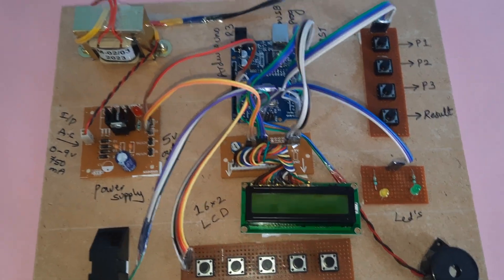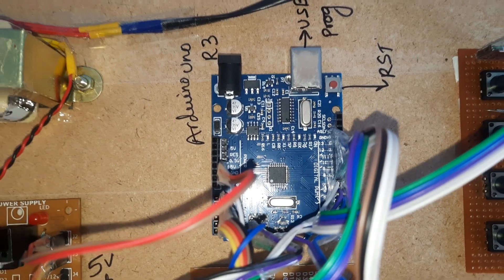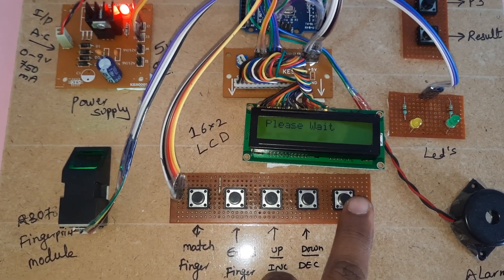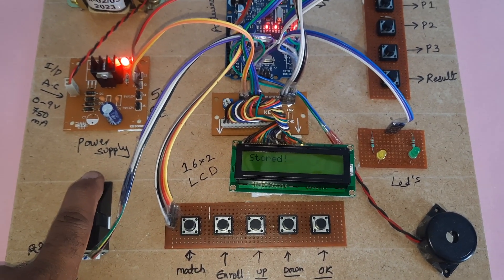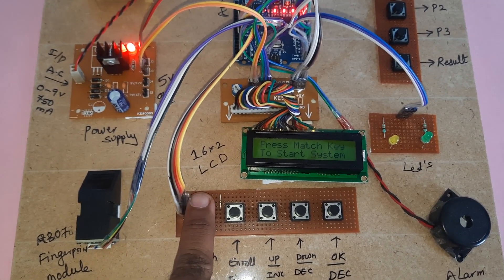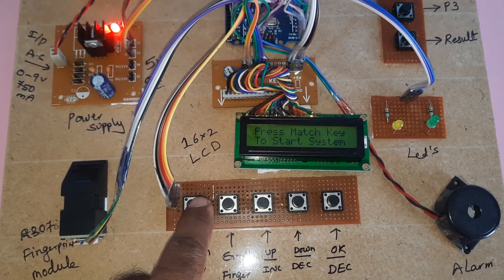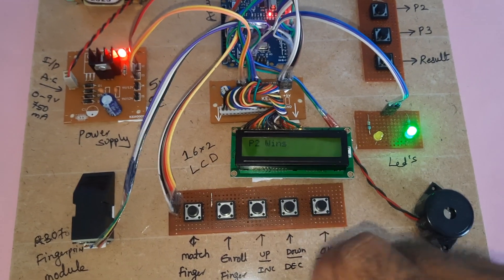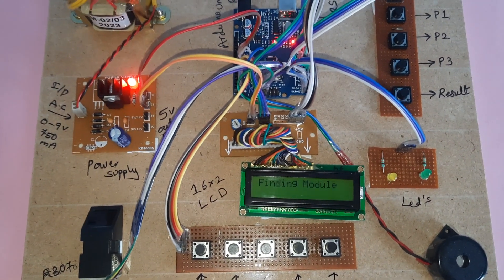Fingerprint Based Biometric Smart Electronic Voting Machine Using Arduino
1. Project Abstract / Synopsis
2. Project Related Datasheets of Each Component
3. Project Sample Report / Documentation
4. Project Kit Circuit / Schematic Diagram
5. Project Kit Working Software Code
6. Project Related Software Compilers
7. Project Related Sample PPT’s
8. Project Kit Photos
9. Project Kit Working Video links

Fingerprint Based Smart Electronic Voting Machine Using Arduino | IoT Based Biometric Fingerprint Attendance System with NodeMCU ESP8266 | Fingerprint Based Voting System Project | Electronic Voting Machine using Arduino | How to Make a Fingerprint Based Biometric Voting Machine Project using Arduino | How to Make a Fingerprint based Security System using Arduino | Online Voting System | Final Year Android Project With Source Code and Report

Creating a smart electronic voting machine using Arduino is a challenging but feasible project. In this overview, I'll provide you with a simplified outline of the steps and components involved in building such a system.
Components Needed:

1. Arduino board (Arduino Uno or Arduino Mega)

2. Keypad or touchscreen interface for user input

3. LCD display for presenting candidate choices and voting status

4. Real-time clock (RTC) module for timekeeping

5. Relay module for controlling the voting process

6. Power supply (battery or AC power source)

7. Enclosure for the voting machine

8. Push buttons or switches for each candidate

9. Optional: External storage (e.g., microSD card) for vote data storage and audit trail

Steps to Create a Smart Electronic Voting Machine:

1. Hardware Setup:

• Connect the keypad or touchscreen, LCD display, RTC module, relay module, push buttons/switches, and power supply to the Arduino following the respective pin configurations.

• Ensure that all components receive power and are wired correctly.

2. User Interface:

• Create a user-friendly interface on the LCD display for voters to interact with.

• Implement touch or keypad input to allow voters to select their preferred candidate.

3. Voting Process:

• Design the voting process flow:

• When a voter approaches the machine, they should be presented with instructions on how to cast their vote.

• After selecting a candidate, the voter should confirm their choice.

• The Arduino should record the vote and prevent multiple votes from the same voter.

4. Real-time Clock (RTC):

• Use the RTC module to timestamp each vote for auditing purposes.

5. Security Measures:

• Implement security features to ensure the integrity of the voting process. This may include encryption of vote records and measures to prevent tampering.

6. Data Storage and Audit Trail (Optional):

• If you want to maintain an audit trail, consider using external storage (e.g., a microSD card) to store vote data in a secure and tamper-evident manner.

7. Results Display:

• Create a way to display real-time election results on the LCD screen.

8. Testing and Debugging:

• Rigorously test the system to ensure its reliability and security.

• Debug any issues that may arise during testing.

9. Enclosure Design:

• Place all components inside a secure and tamper-proof enclosure to protect the integrity of the voting machine.

10. Legal and Ethical Considerations:

• Ensure that your electronic voting machine complies with all legal and ethical requirements for voting systems in your region.

11. Accessibility Features:

• Consider implementing accessibility features such as audio feedback or a braille keypad for voters with disabilities.